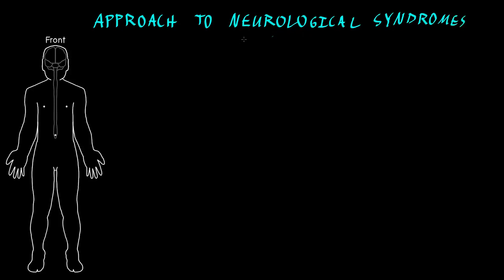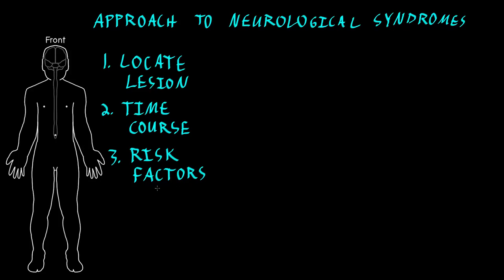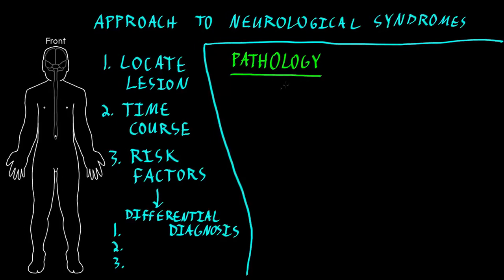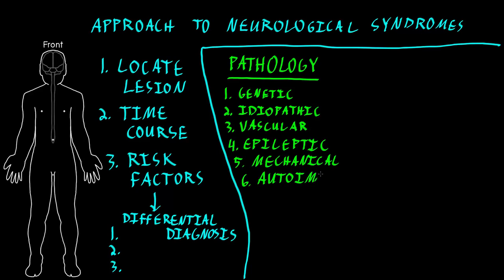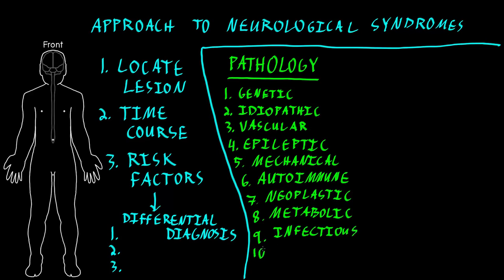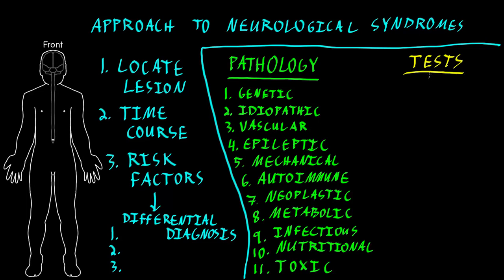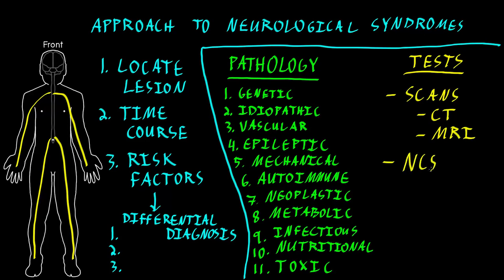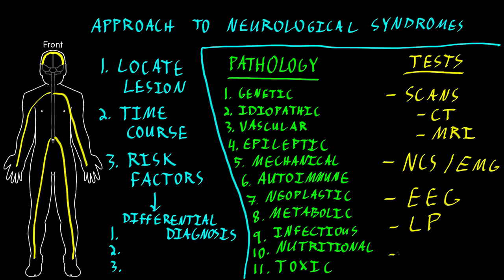Approach To Neurological Syndromes